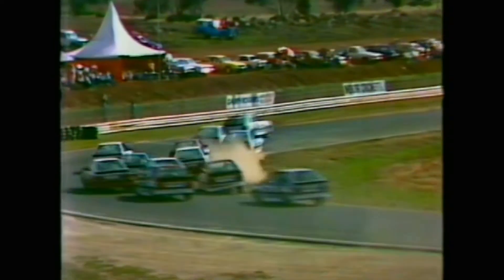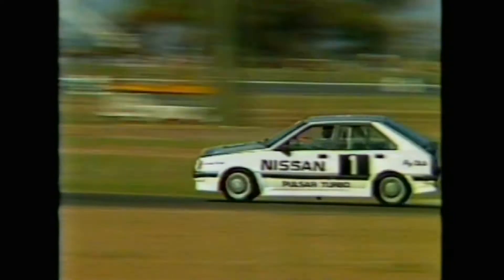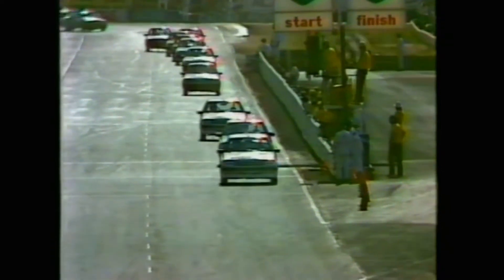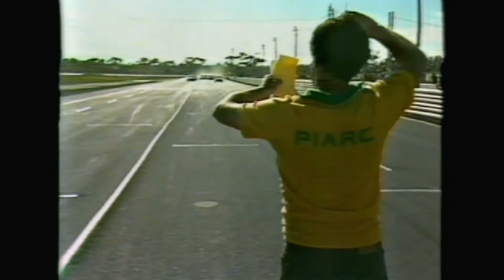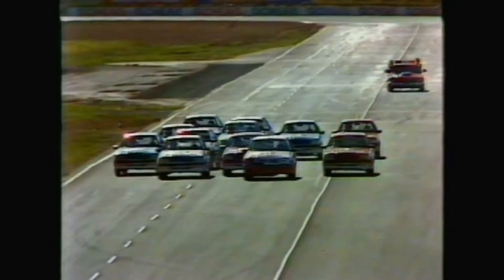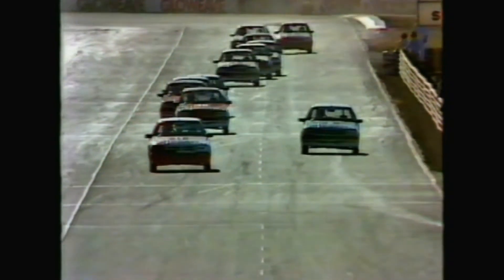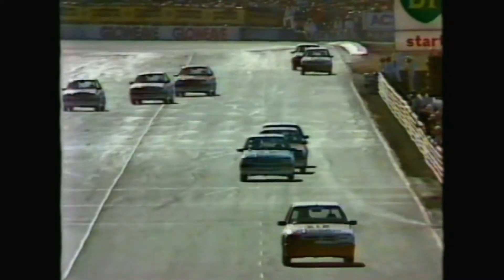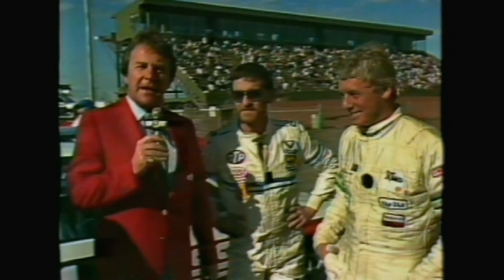1985 NISSAN TURBO SUPER CHALLENGE R3 CALDER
Welcome to Round 3 of the 1985 Nissan Turbo Super Challenge.
Coming to you from Keilor International Raceway, Calder, Victoria.

$25,000 first prize was incentive for these top drivers to go as hard as they could in this special one-make series.

Cars and starting positions are pulled out of a hat and for
Heat 2 the grid order is reversed.

Allan Grice and John Bowe star in these races but plenty of other
drivers win heats throughout the series.

Commentated by:
Mike Raymond, Garry Wilkinson and Neil Crompton.

Credit to Channel 7 Sport, Australia.
For historical and educational purposes only.

Motor sport is an international language.